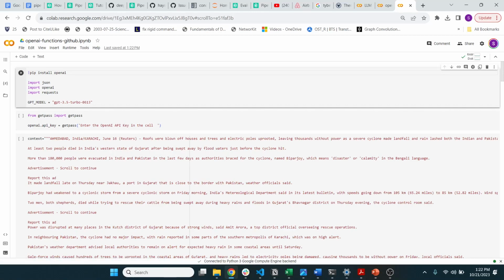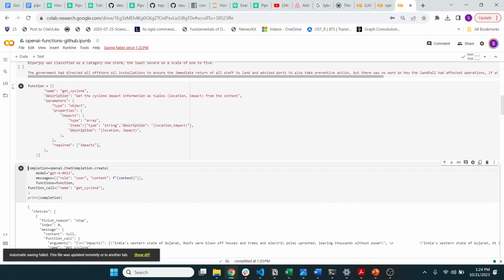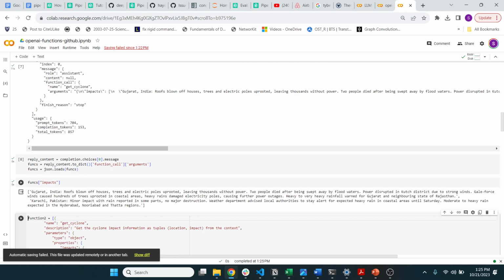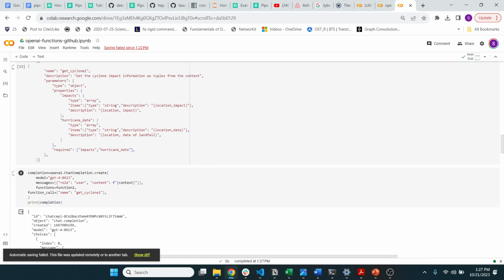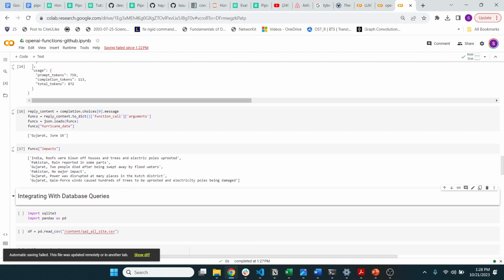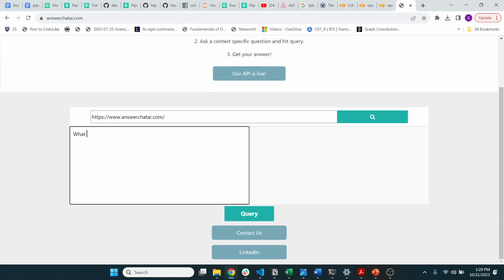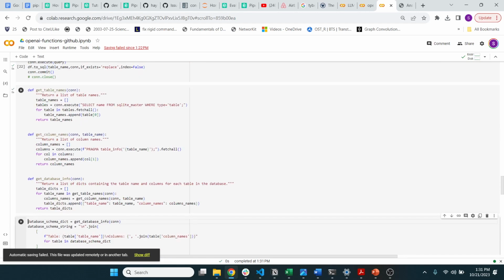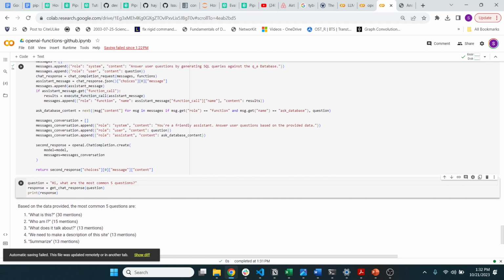OpenAI Function Calling Breaks Programming Boundaries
Learn how to get GPT 3.5/4 to give structured outputs and query databases using function calling. Function calling bridges the gap between deterministic and non-deterministic programming — leading to all sorts of possibilities.

You can find examples for the following:

- How to extract structured outputs from unstructured queries using functions.
- How unstructured queries abstracting SQL queries can be used to extract information from databases.

0:00 Function calling for generating structured outputs
4:36 Integrating with database queries